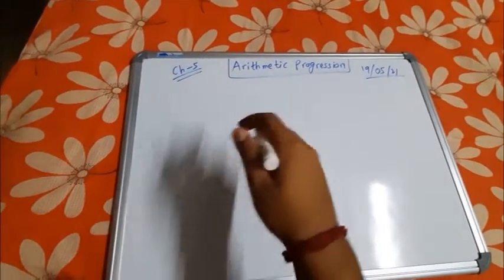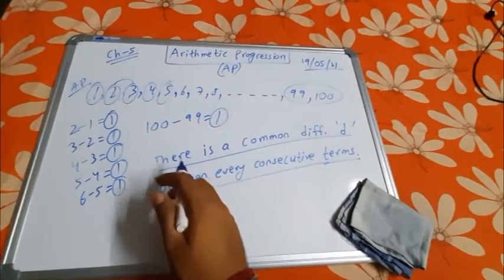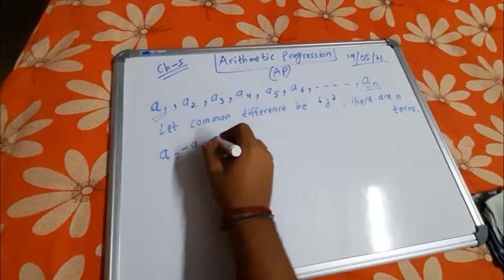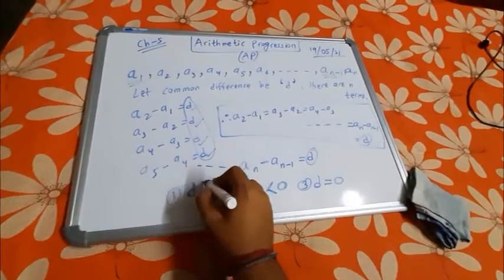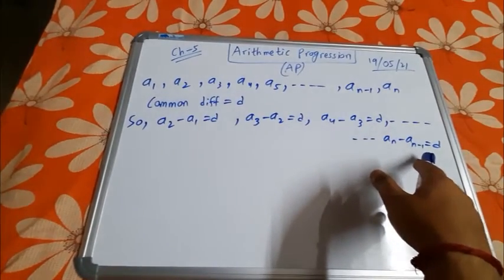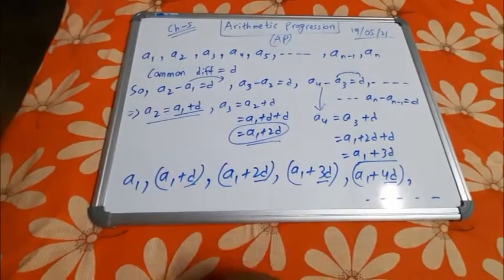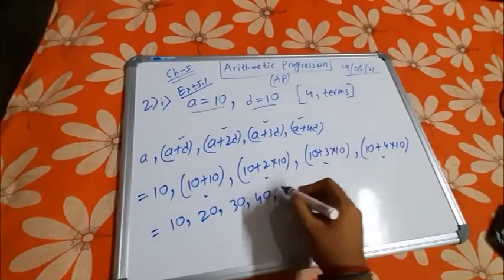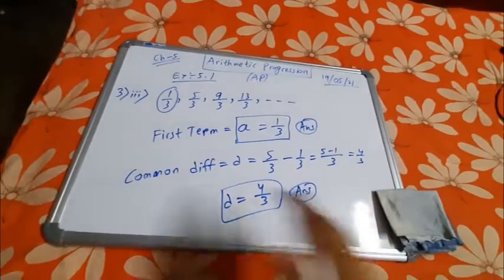STD - X MATHS ARITHMETIC PROGRESSION PART - 1 (19/5/21)